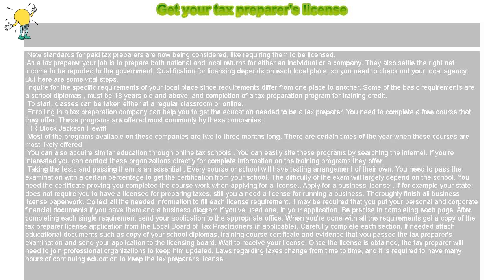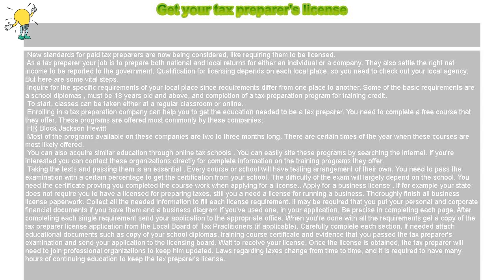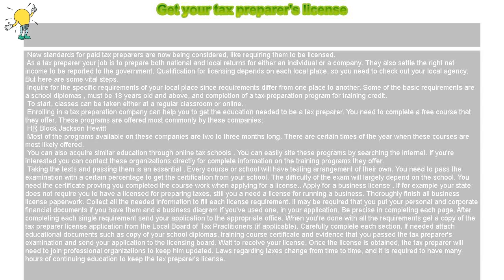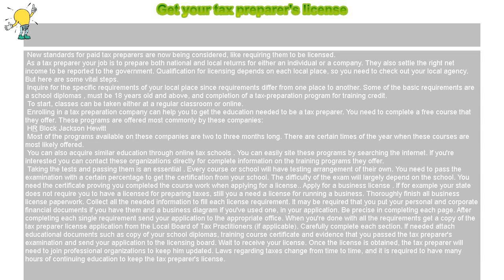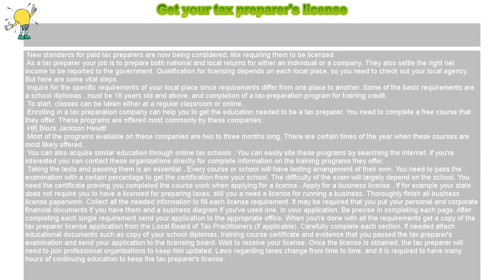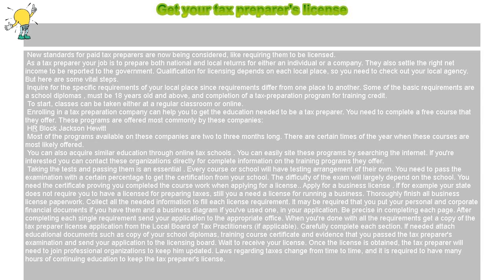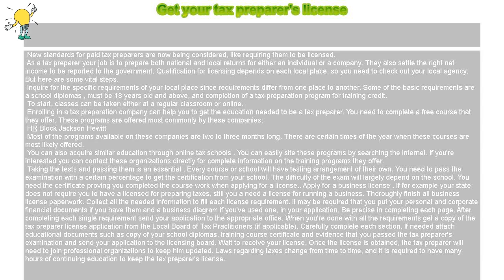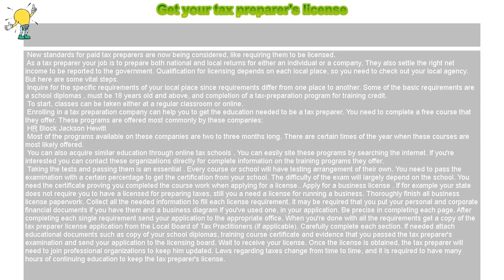How to : Get your tax preparer's license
Get your tax preparer's license

 New standards for paid tax preparers are now being considered, like requiring them to be licensed.

As a tax preparer your job is to prepare both national and local returns for either an individual or a company. They also settle the right net income to be reported to the government. But here are some vital steps.

 Inquire for the specific requirements of your local place since requirements differ from one place to another. Some of the basic requirements are a school diplomas , must be 18 years old and above, and completion of a tax-preparation program for training credit.

 To start, classes can be taken either at a regular classroom or online.

 Enrolling in a tax preparation company can help you to get the education needed to be a tax preparer. You need to complete a free course that they offer. These programs are offered most commonly by these companies:

 H&R Block Jackson Hewitt

 Most of the programs available on these companies are two to three months long. There are certain times of the year when these courses are most likely offered.

 You can also acquire similar education through online tax schools . You can easily site these programs by searching the internet. If you're interested you can contact these organizations directly for complete information on the training programs they offer.

 Taking the tests and passing them is an essential . Every course or school will have testing arrangement of their own. You need to pass the examination with a certain percentage to get the certification from your school. The difficulty of the exam will largely depend on the school. You need the certificate proving you completed the course work when applying for a license.. Apply for a business license . If for example your state does not require you to have a licensed for preparing taxes, still you a need a license for running a business. Thoroughly finish all business license paperwork. Collect all the needed information to fill each license requirement. It may be required that you put your personal and corporate financial documents if you have them and a business diagram if you've used one, in your application. Be precise in completing each page. After completing each single requirement send your application to the appropriate office. When you're done with all the requirements get a copy of the tax preparer license application from the Local Board of Tax Practitioners (if applicable). Carefully complete each section. If needed attach educational documents such as copy of your school diplomas, training course certificate and evidence that you passed the tax preparer's examination and send your application to the licensing board. Wait to receive your license. Once the license is obtained, the tax preparer will need to join professional organizations to keep him updated. Laws regarding taxes change from time to time, and it is required to have many hours of continuing education to keep the tax preparer's license.